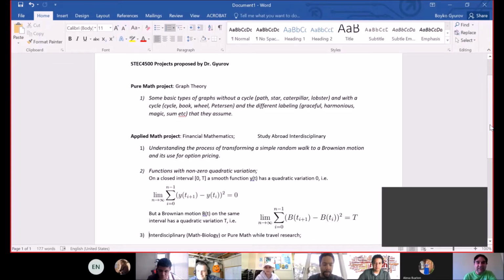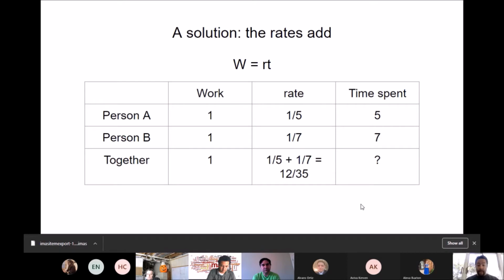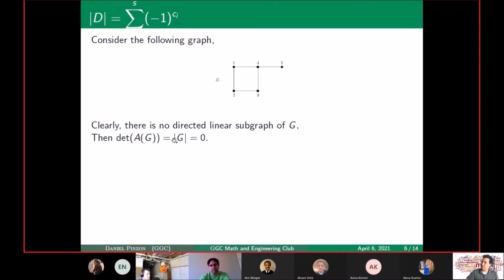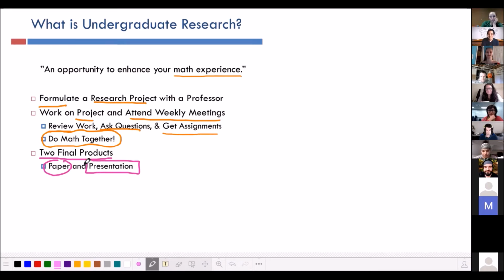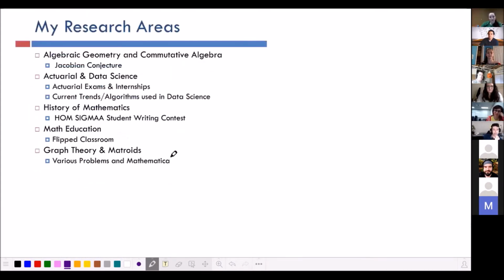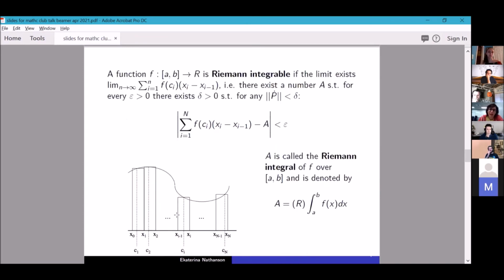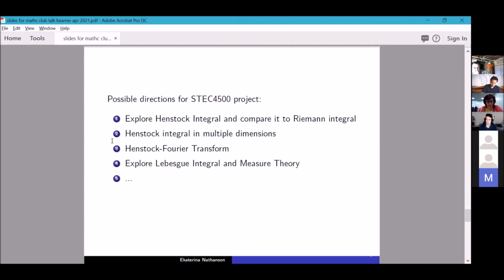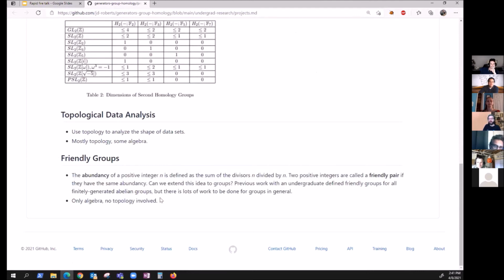Undergrad Math Research Projects Rapid Fire Presentations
At GGC STaRS, Spring 2021, six mathematics professors at GGC gave short, rapid fire presentations on undergraduate research projects. Use the time stamps below to skip around to different presentations.